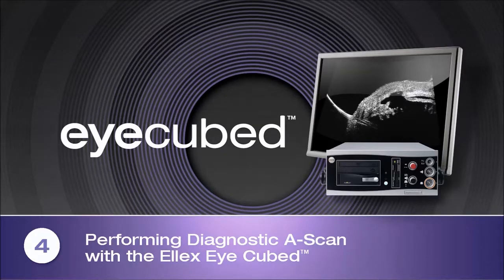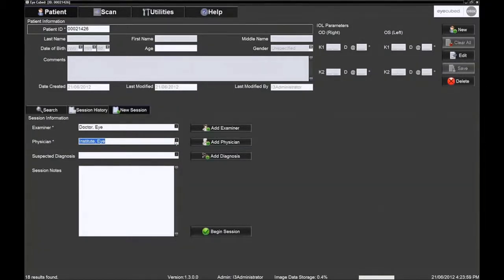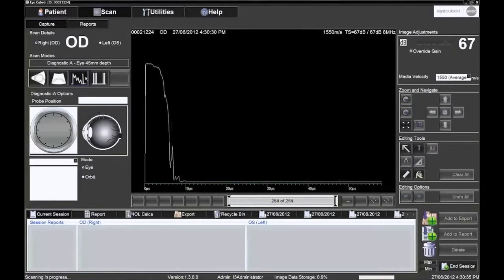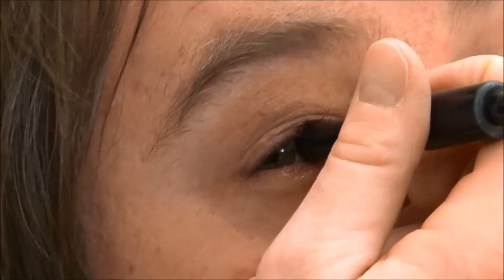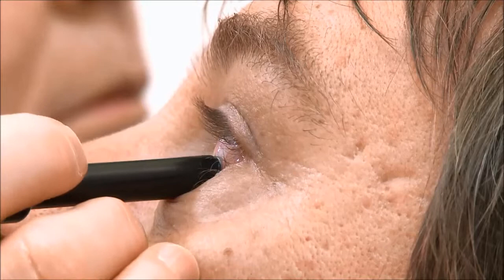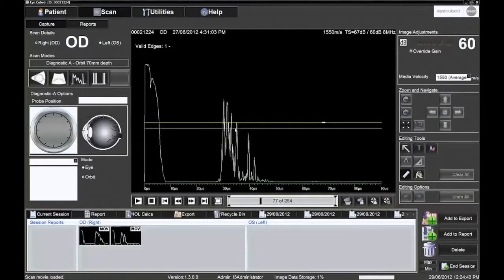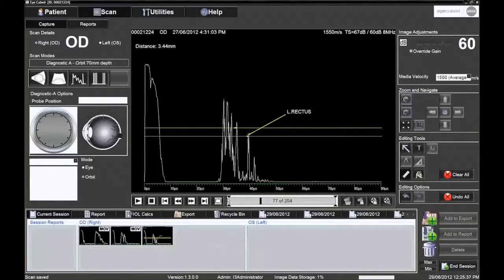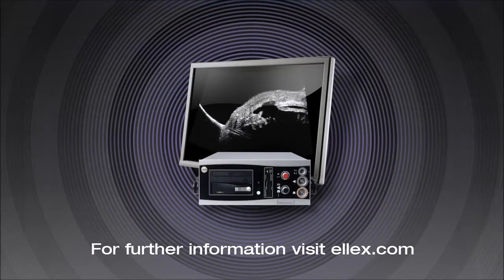Performing Diagnostic A-Scan with the Ellex Eye Cubed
Featuring Ellex's in-house ultrasound expert Nancy London, CDOS, ROUB, this video offers step-by-step guidance on how to perform Diagnostic A-Scan with the Ellex Eye Cubed™.